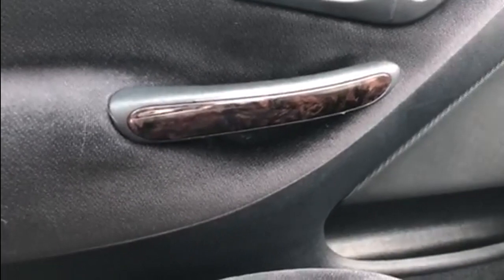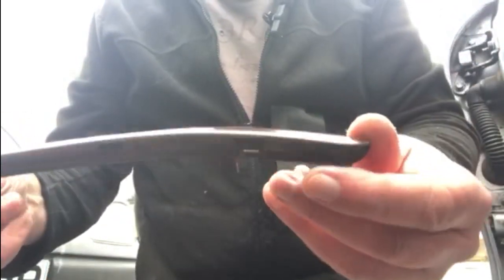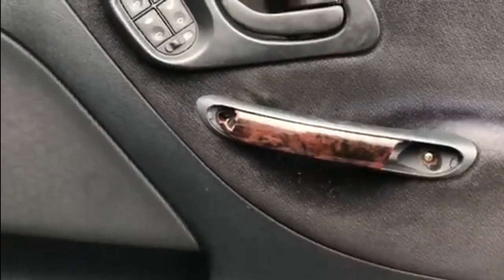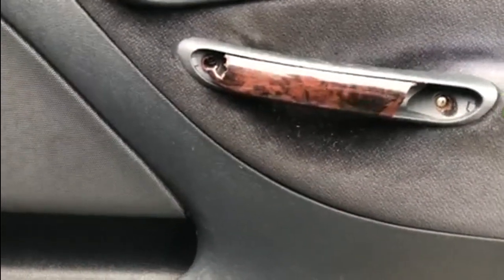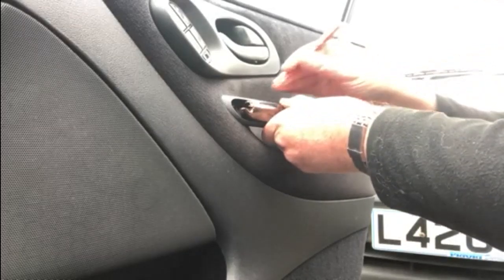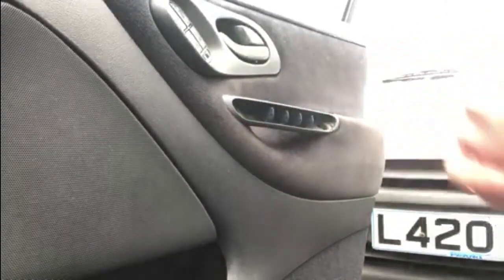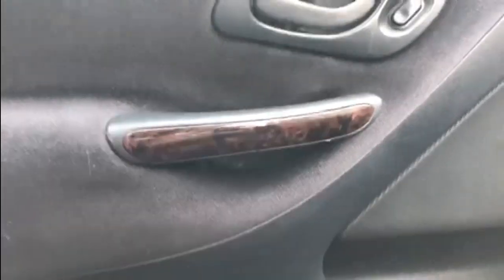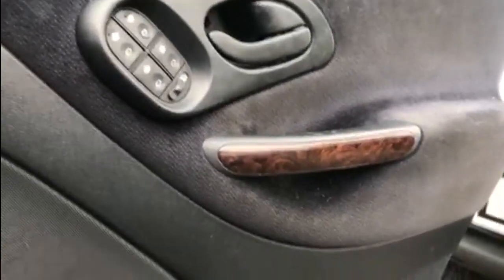Mondeo Update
Some parts have arrived for the Mondeo, so, as it's stopped raining I'm making the most of it and adding some more interior improvements while I can.